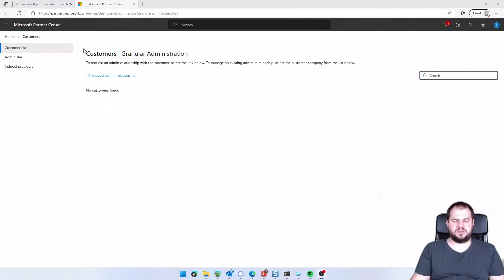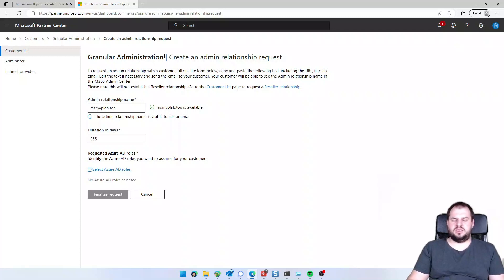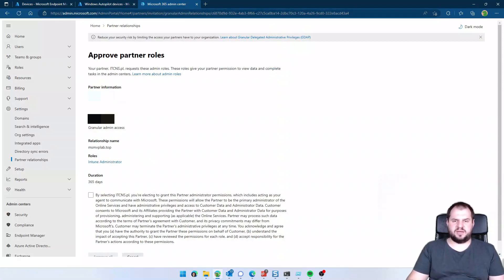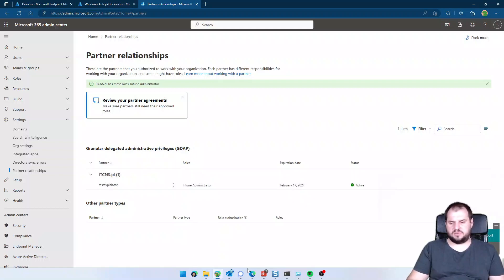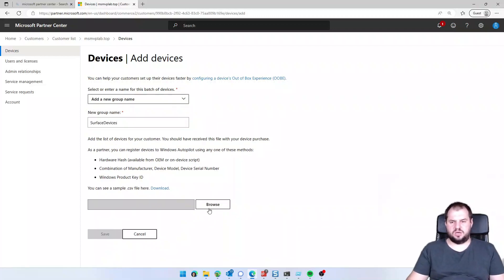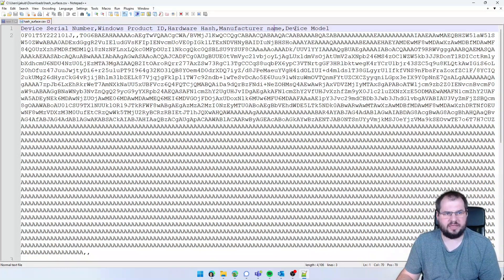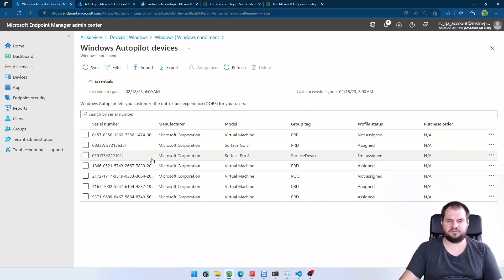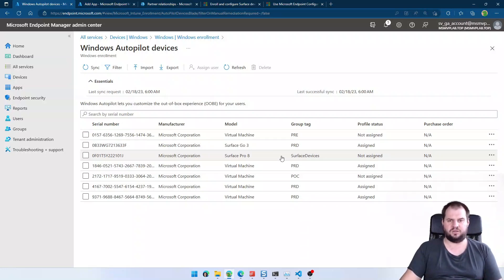Working with Partner Center to Import Devices to Customer Tenant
On this short movie I want to show you how to work on the Microsoft Partner Center to create a new relationship with Customer Tenant and import new devices via Partner Center to have a fully possibility to work with DFCI profile on the Intune.